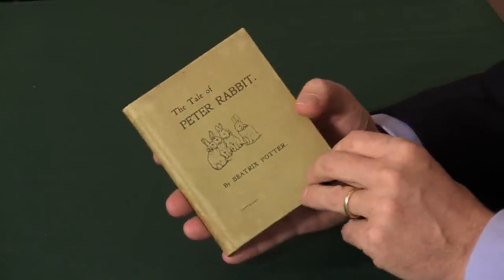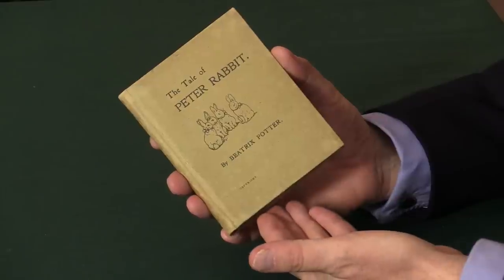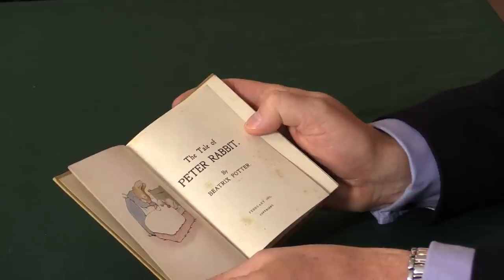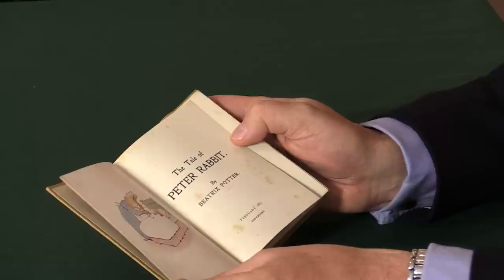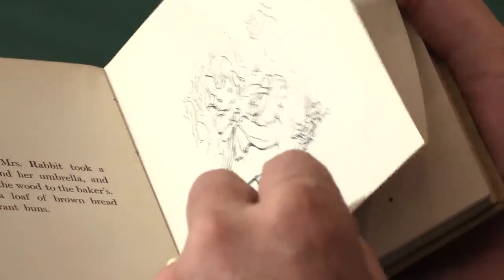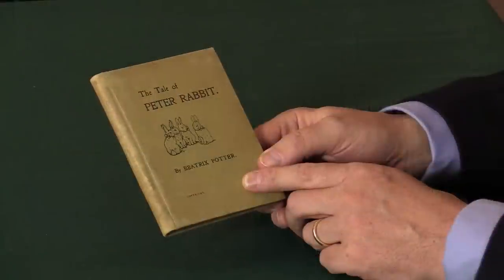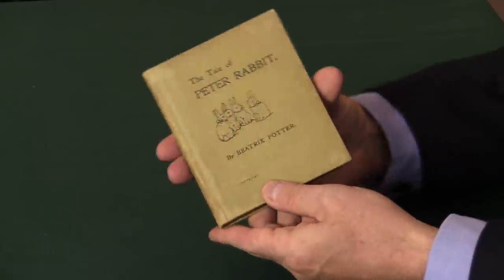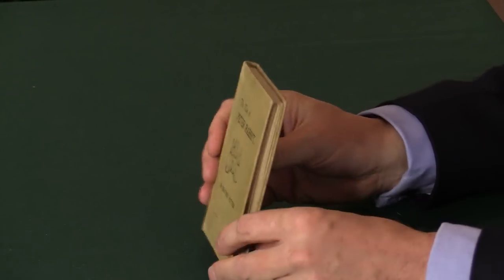Beatrix Potter, The Tale of Peter Rabbit, first edition.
Senior specialist Adam Douglas presents a charming first, privately printed edition of this children's classic.

Second printing - one of 200 copies printed. The first printing was issued in December 1901 in a edition of 250 copies.

The tale of Peter Rabbit was developed from a picture letter sent to Noel Moore on 4 September 1893. A few years later, Beatrix Potter thought it might make a small book. She contacted Moore to see if he had kept the letter and if she might borrow it back; the letter was then expanded into the book.

Only when the manuscript had been turned down by several publishers and looked as if it might never be published did Potter turn to this private printing.